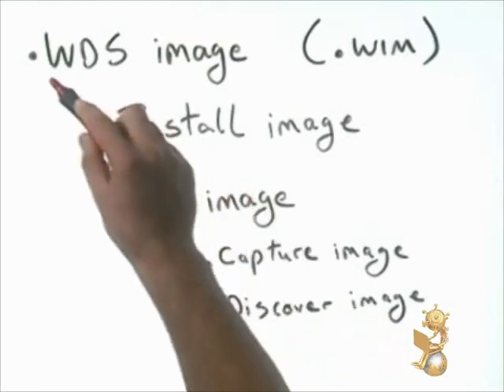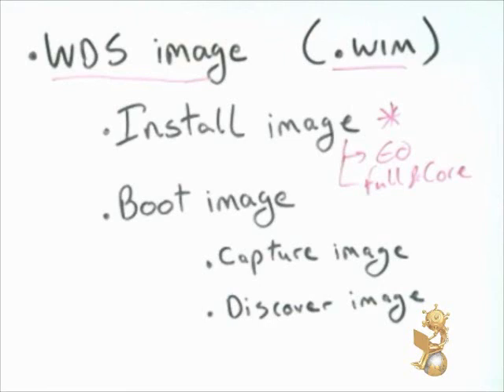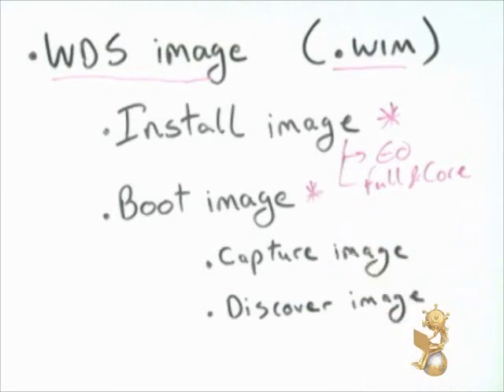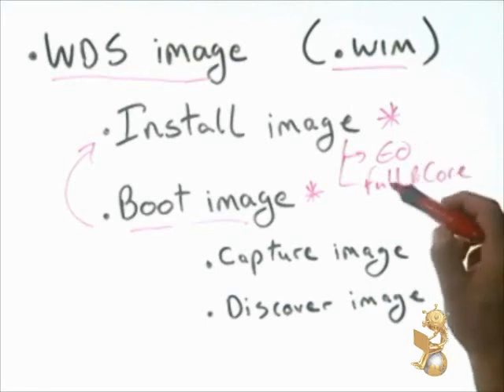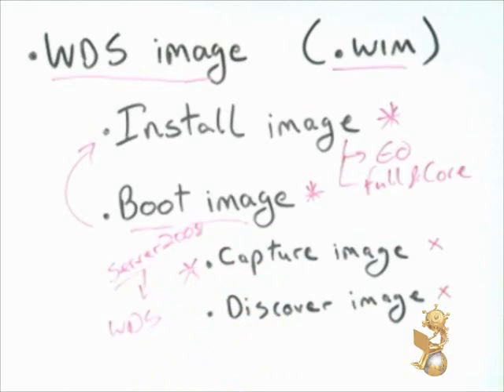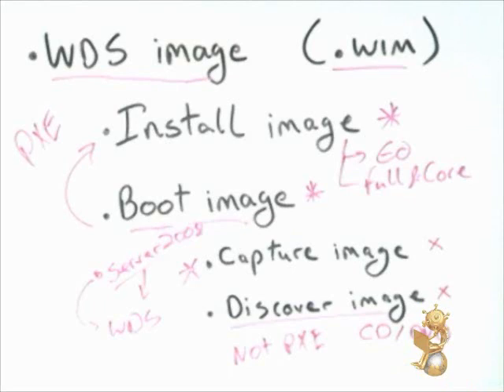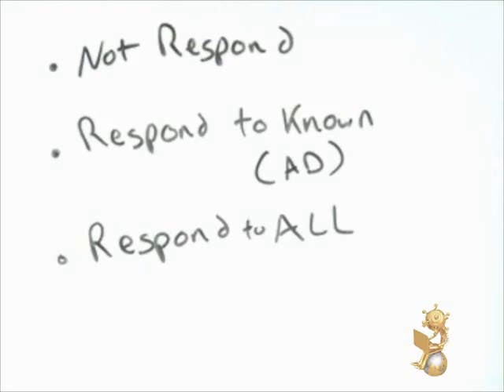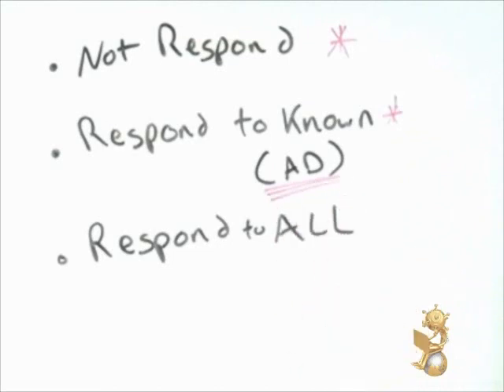Understanding WDS(Server 2008).wmv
This Video explains about what is Windows Deployment Service and How it works